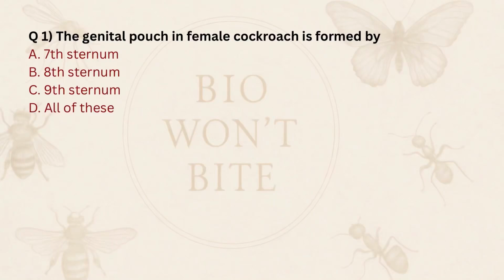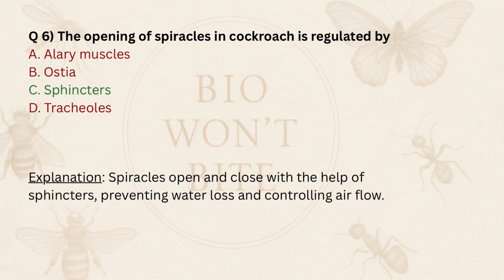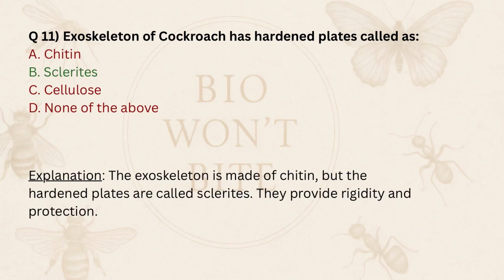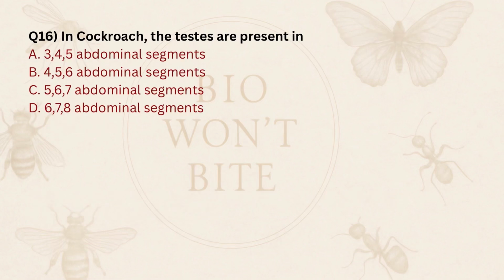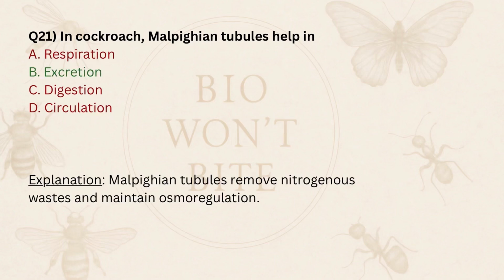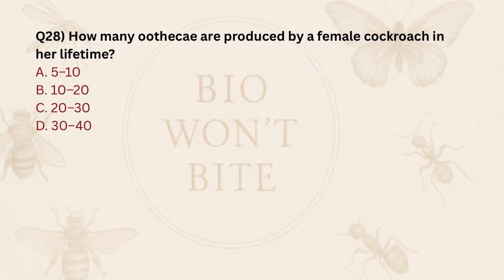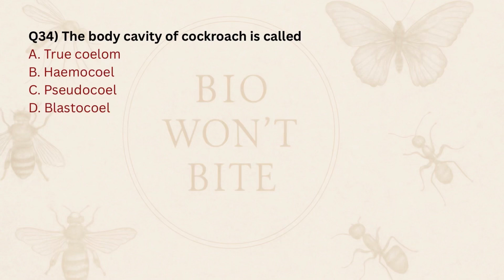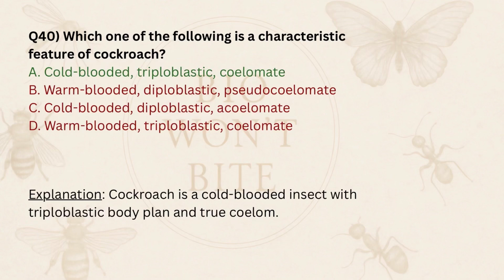Cockroach 40 MCQs | Structural Organisation in Animals Class 11 | Zoology | Target NEET 2026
🎯 Target NEET 2026? Start strong with Zoology MCQ series!

In this video, we bring you 40 most expected MCQs from the Cockroach chapter — all carefully selected and fully based on NCERT Biology. This is a great opportunity to test your concept clarity, spot common mistakes, and get into NEET-ready mode.

👉 What’s Inside?

🧠 40 practice questions from Cockroach

📘 NCERT-based & exam-relevant

⏱ Timed for self-assessment

✅ Answer key at the end

Perfect for Zoology revision, last-minute practice, and daily MCQ drills.

📍 Series: Zoology MCQ Practice
📍 Chapter: Cockroach
📍 Part: 1
📍 Next Topic:  Earthworm